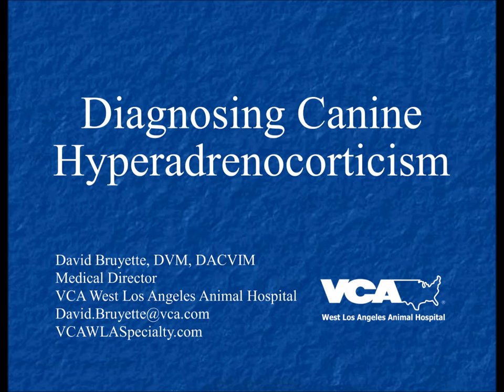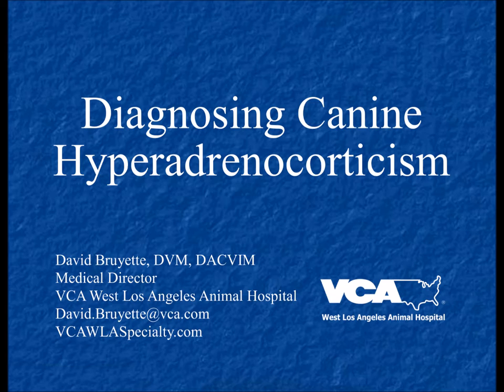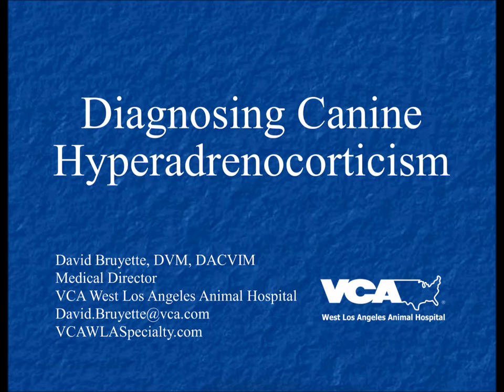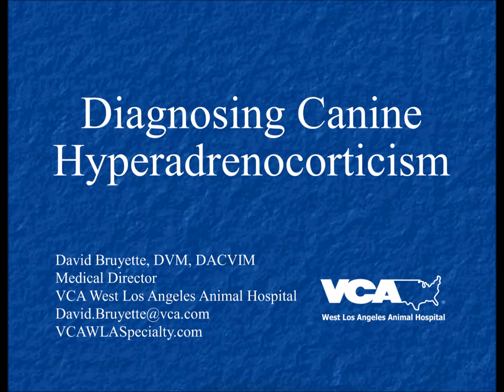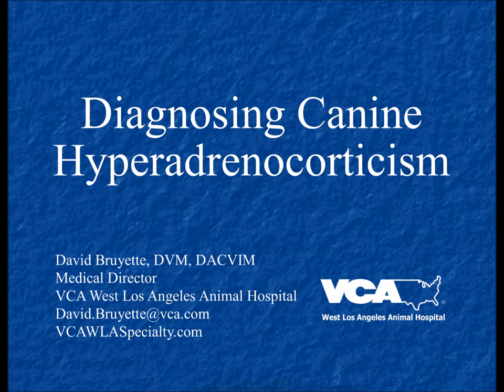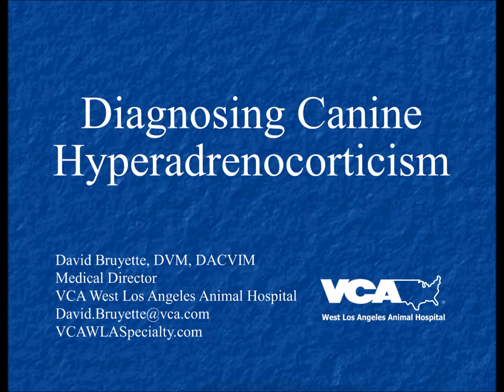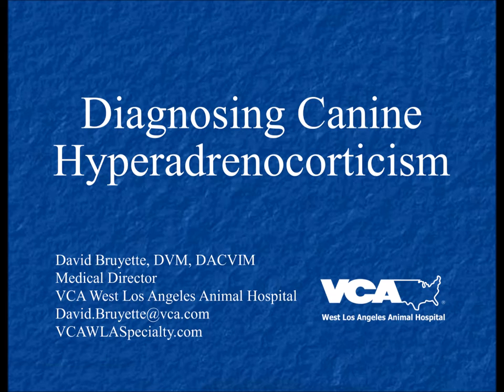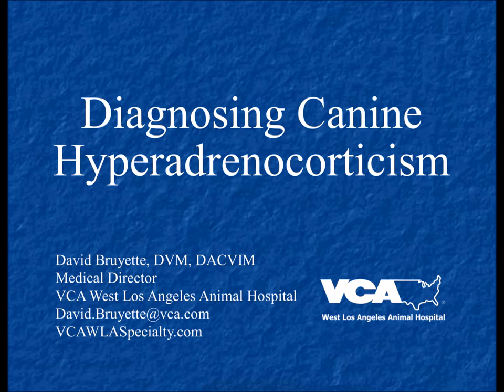Diagnosing Canine Hyperadrenocorticism (Podcast)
David Bruyette, DVM, DACVIM 2013 CVC Conference Presentation
The pathogenesis and diagnostic approach to canine hyperadrenocorticism (Cushing's disease).